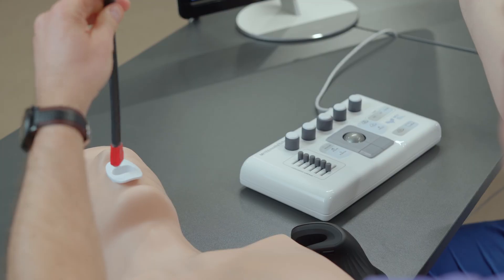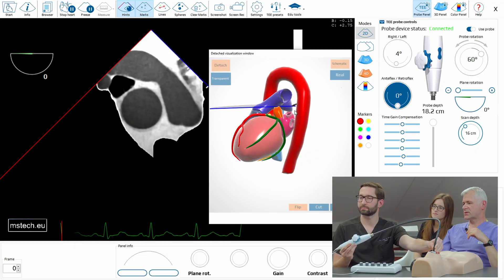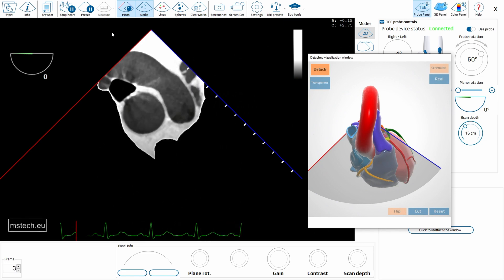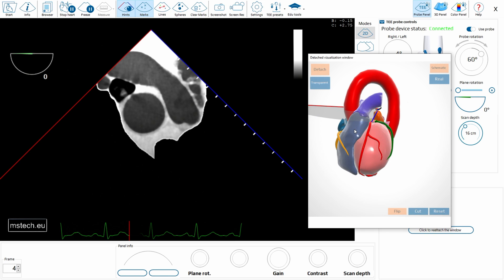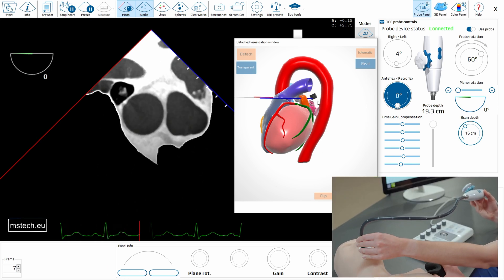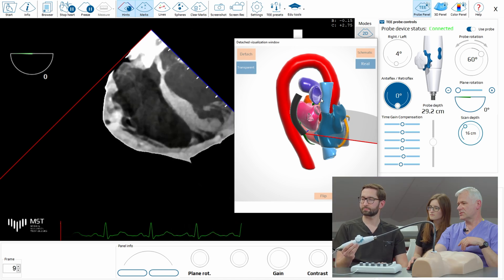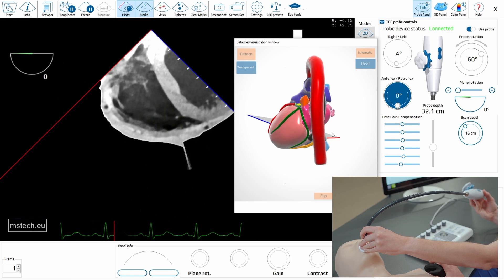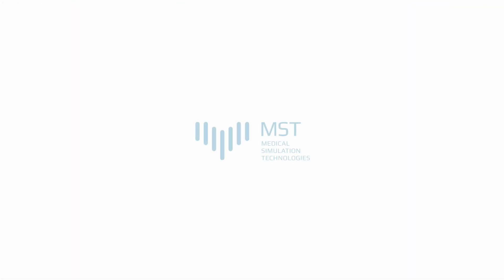MST Masterclass - Lesson 06 - Depths of TEE examination in practice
Next episode of TEE probe movements during first MrTEEmothy simulator TEE examination. Check how we can quickly assess all of the views and how easy it is to learn how to do so before your first attempt with an actual patient.

where you can try your skills in the online eTEEmothy simulator and learn new ones.